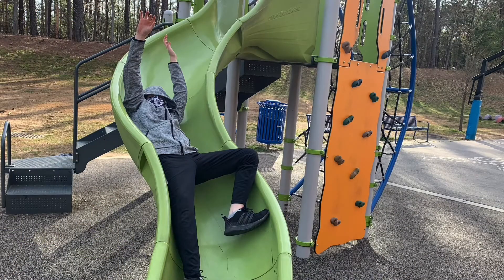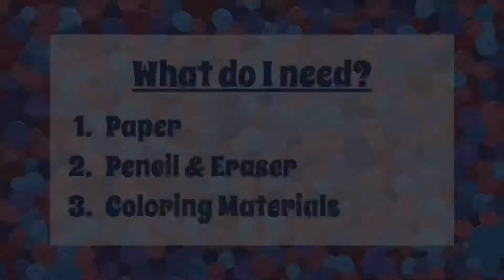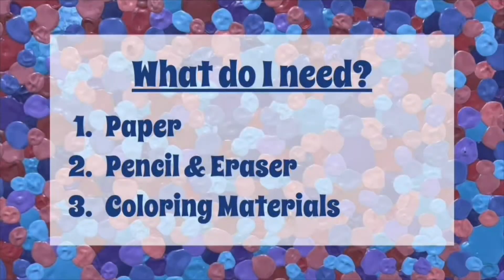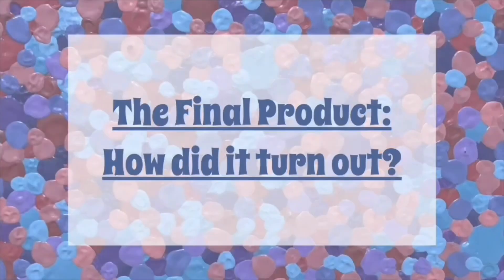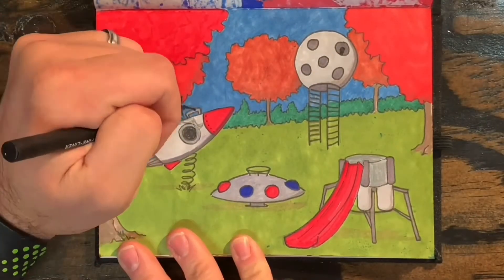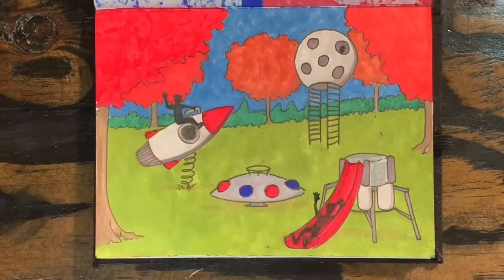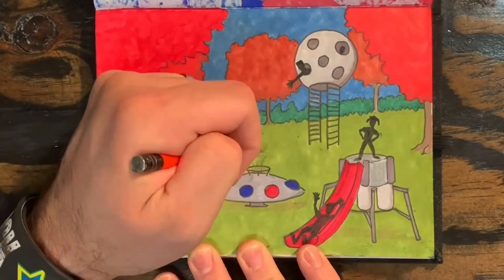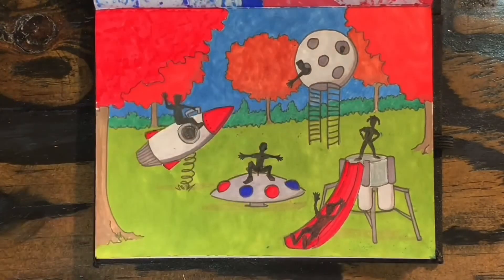Design A Playground